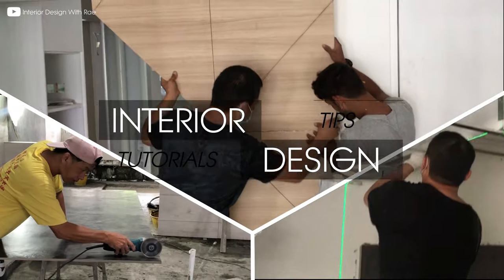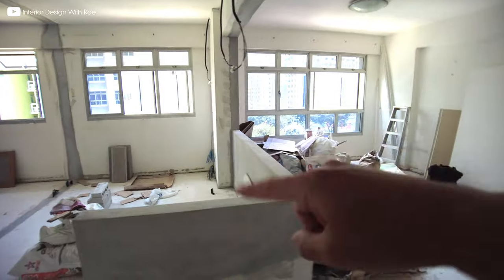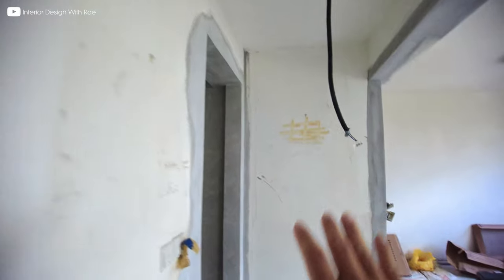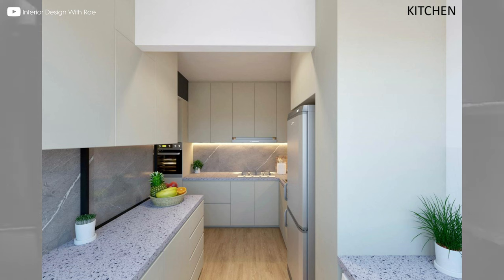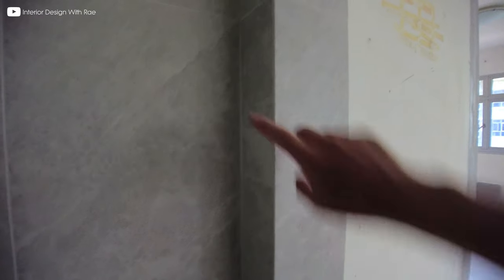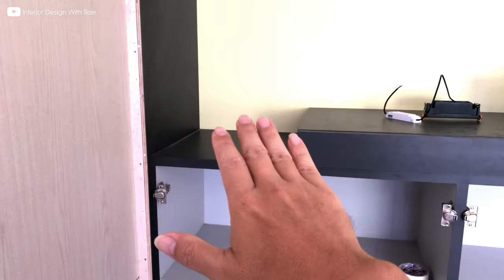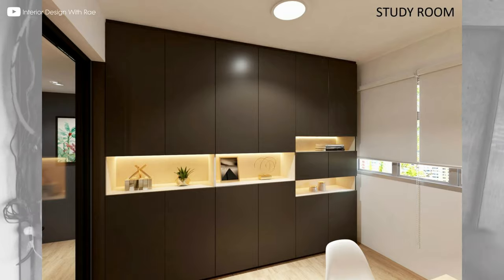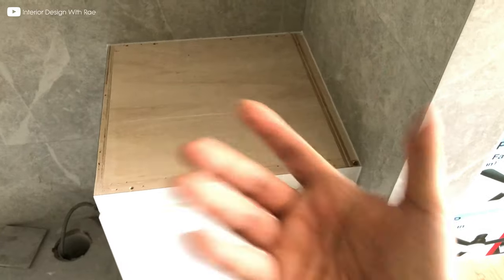How To Total Revamp A 3Rm BTO flat (HDB Resale) | Sengkang West (Part 1) | Project Makeover Series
Watch my videos for all interior designing, tips & tutorials for your renovation journey.👍👍Renovating your home can be a daunting task especially if this is your first time. My videos are always about helping home owners design & renovate their homes beautifully, and make sure you get a good deal from your IDs or contractors.
As a ID myself for the past 20 years, I have accumulated a wealth of renovation experience for new & resale properties.
I am currently a principal designer at my own interior designing firm, Intrigue-d Design Consultancy.
*Design & Consultancy Fee applies.
*I will try my best to get back to you as I am swamped by many enquiries at this moment. Thanks for understanding!